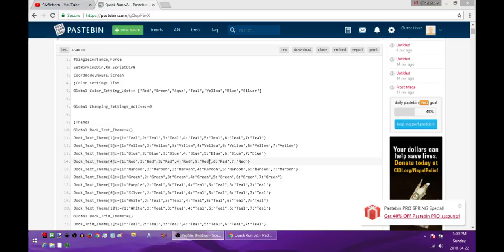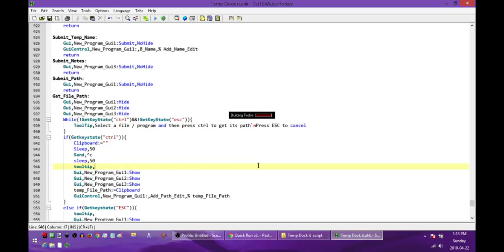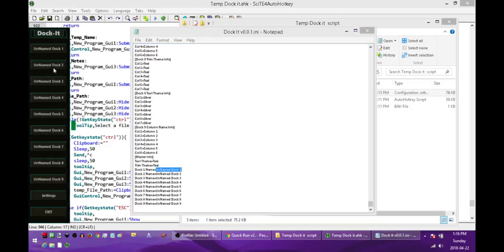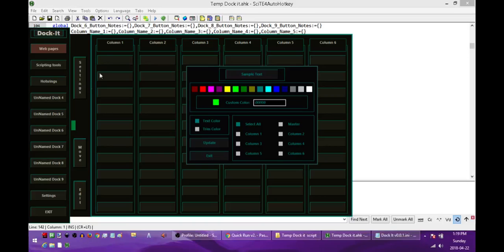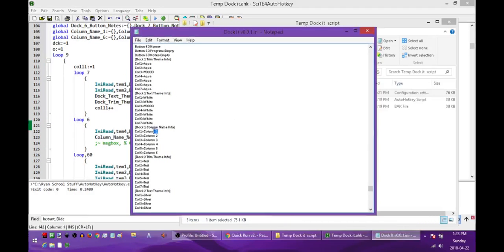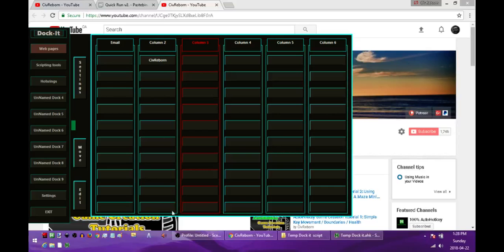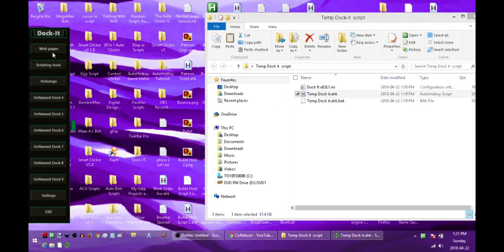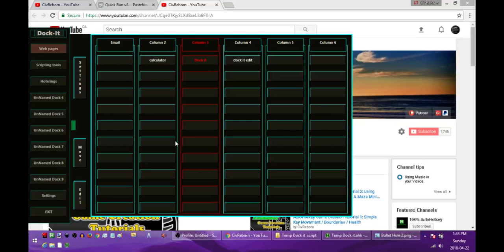Free Quick Run Script. (Quick Run v2: Dock It) Launch your fav. programs/ web pages fast.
This is a "as is" script, so if it doesn't work on your computer, it doesn't work on your computer. I won't be doing anything to try to get it to work on your computer.